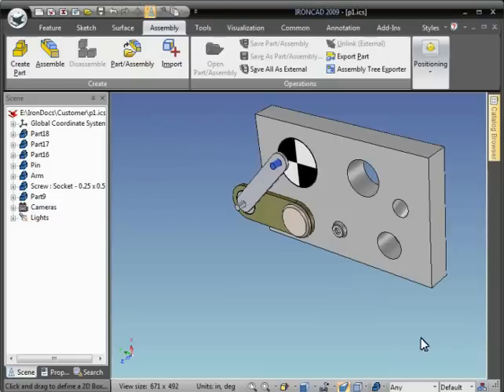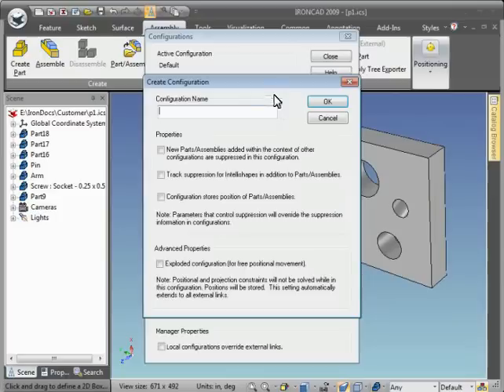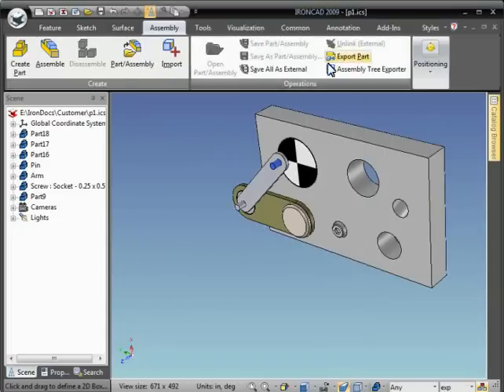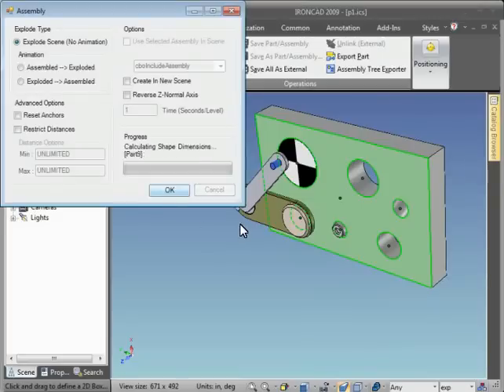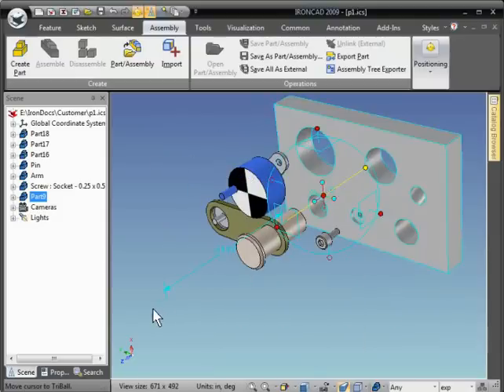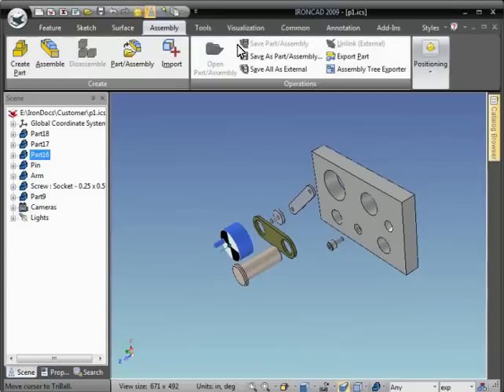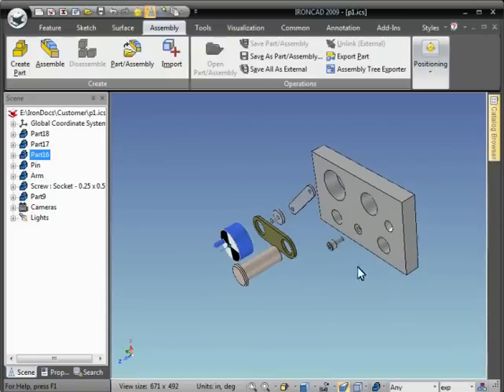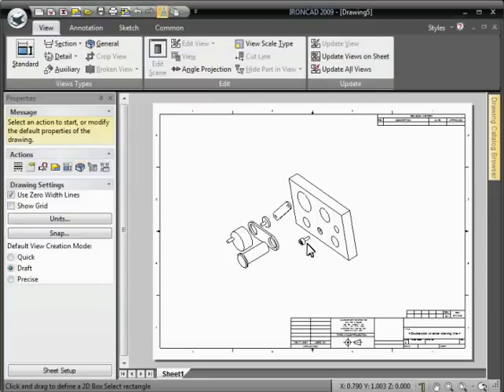Exploded Assembly Configurations in IRONCAD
Example illustrating how to create an exploaded assembly using configurations in IRONCAD.